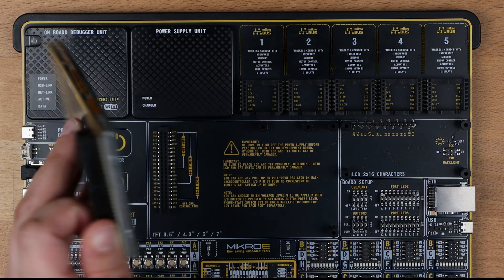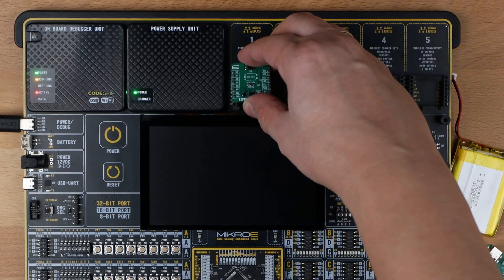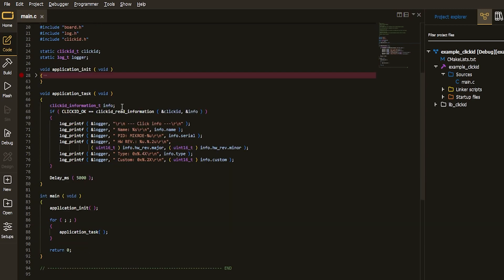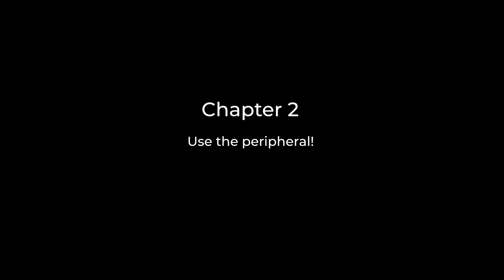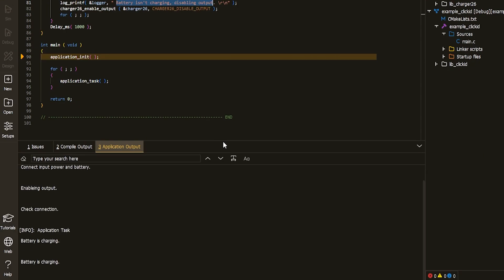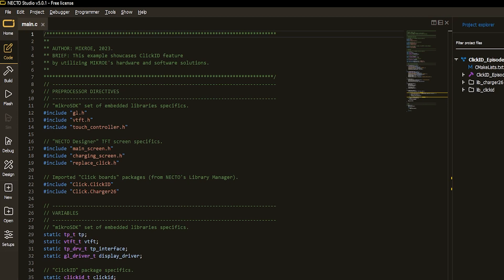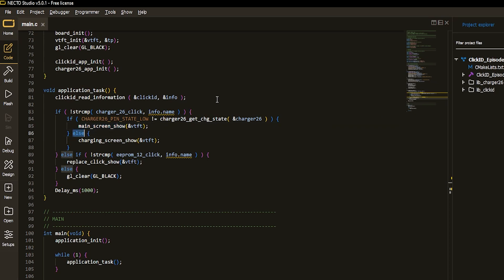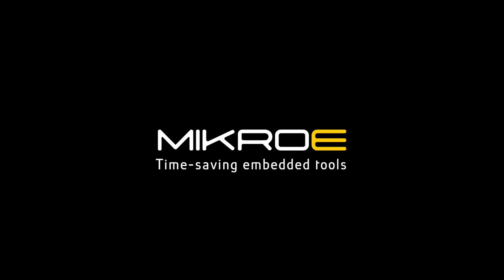Upgrade Your Embedded Design with ClickID | Discover Devices!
In embedded systems, mastering the harmony of peripherals without getting fooled by anonymity is the key to creating a symphony of efficient and powerful devices.

ClickID - peripheral identification feature - deciphered and powered by a vast catalogue of MIKROE's inovative hardware and software solutions, advances embedded industry!

This YouTube episode will bring instructions on how to build Your embedded prototype fast and secure by knowing names of peripherals which are attached to your embedded creation!

We remind you that MIKROE has a dedicated ClickID web-page… Go and take a sneak peek!